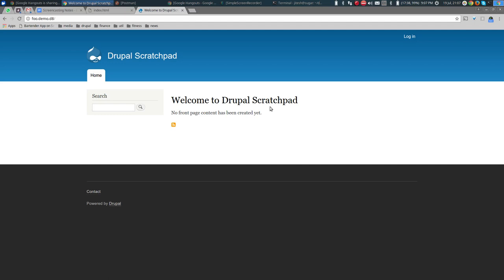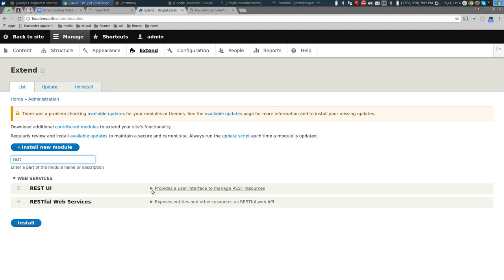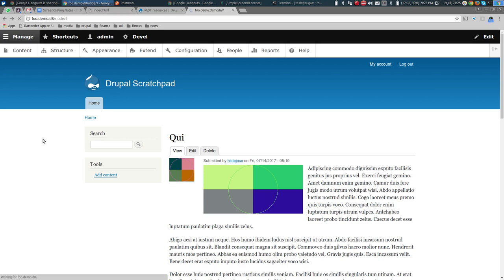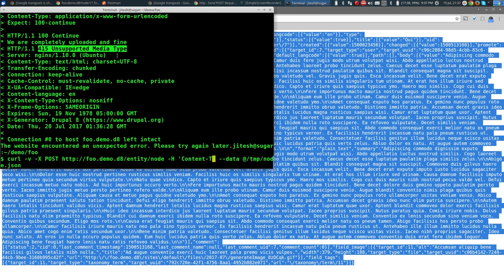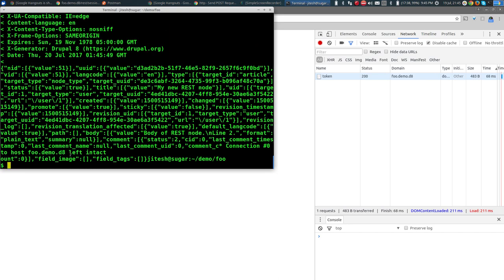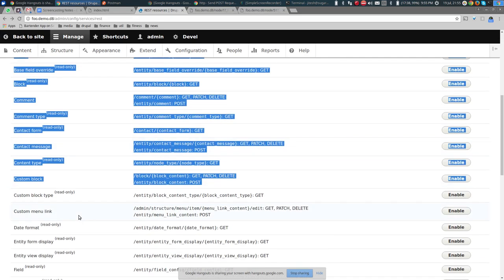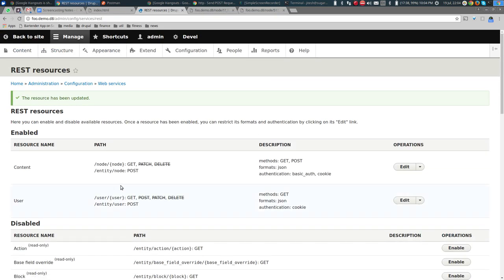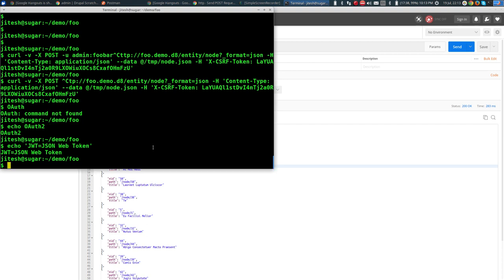Session 5 - Drupal 8 RESTful web services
A live session screencast from July 19, 2017. Shows how to configure Drupal to serve RESTful services that serve content (nodes), users, terms and all the other Drupal entities as JSON (or XML) data.